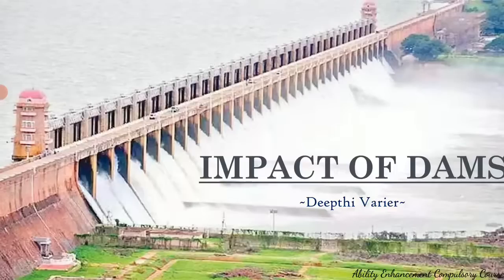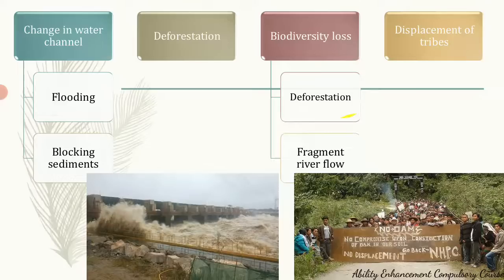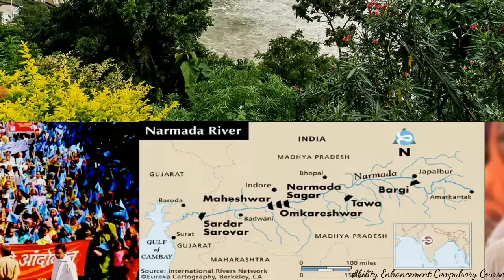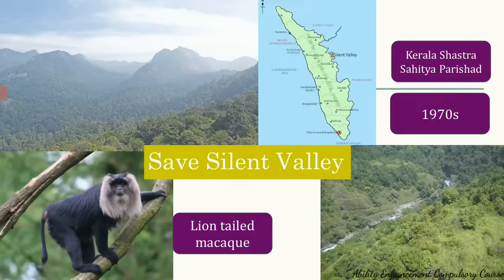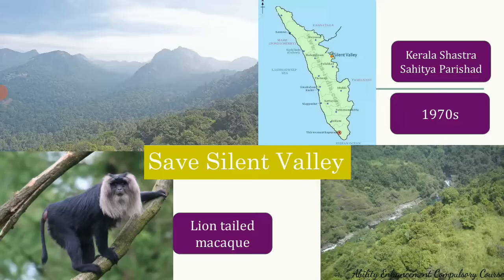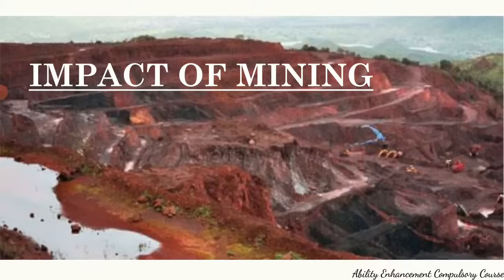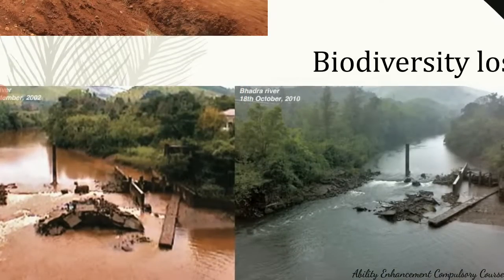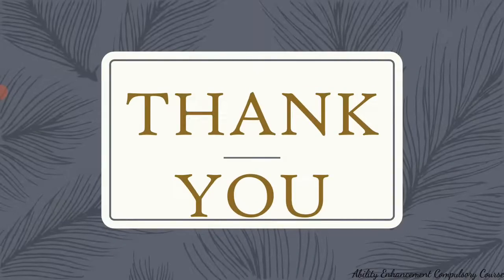Impact of Dams and Mining on Forests and Tribal people | Case Studies| EVS | Environmental Studies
Welcome to @microbiologyDV
Land Degradation is a detrimental effect stemming from the imprudent use of land resources. Watch this video to know the impact of deforestation

naturalresources is the third unit in AECC paper 'Environmental Studies' of NEP Curriculum in Bangalore University and other universities of Karnataka. This is also useful for students preparing for NET exam.